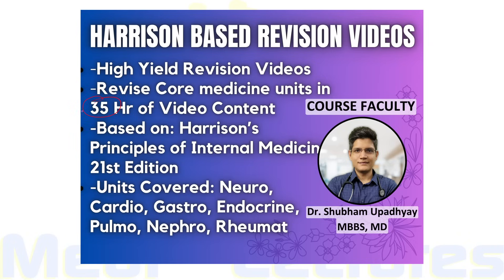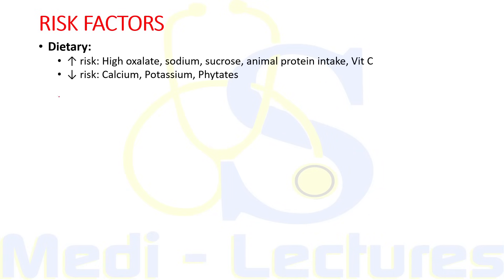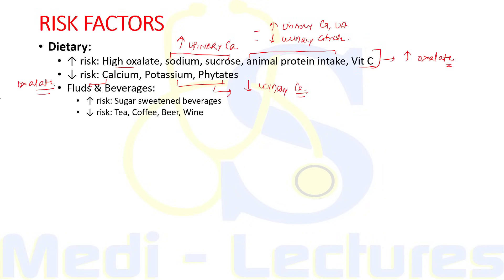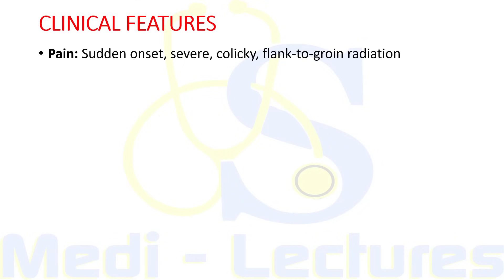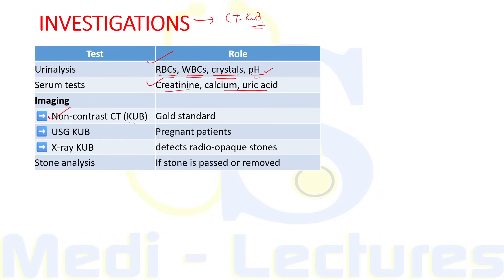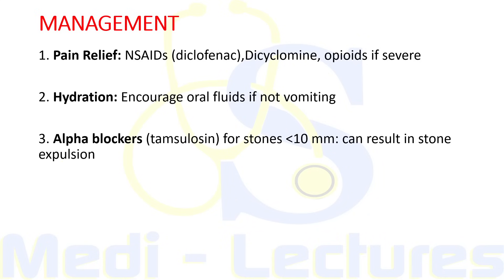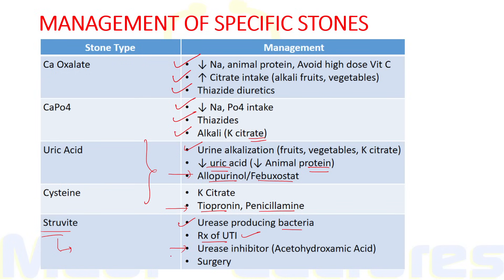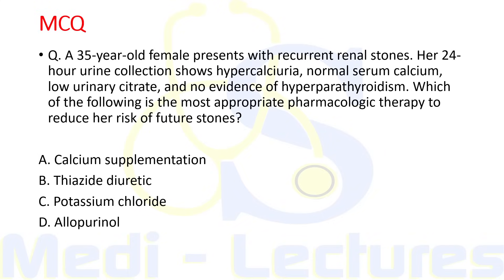NEPHROLITHIASIS | Risk Factors | Clinical Features | Management | Harrison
Hi guys! In this short video, we will discuss Renal calculi (Nephrolithiasis), its risk factors, clinical features and management from Harrison!

,other courses✔️Link to app:
For Android: